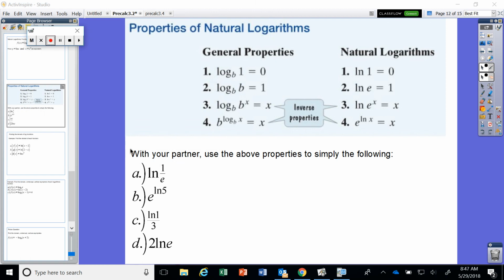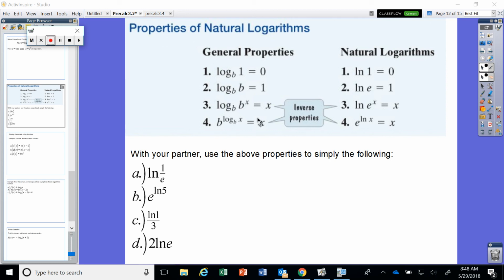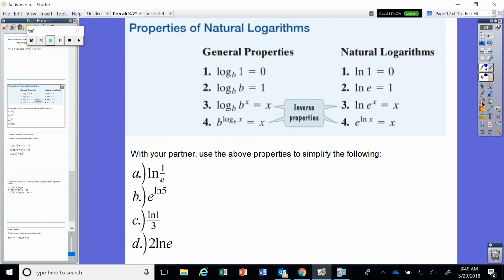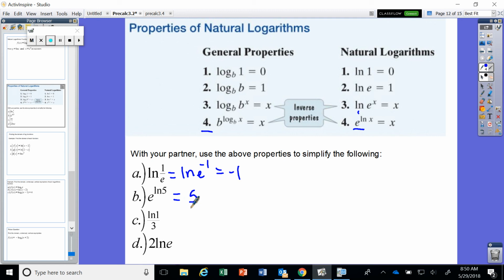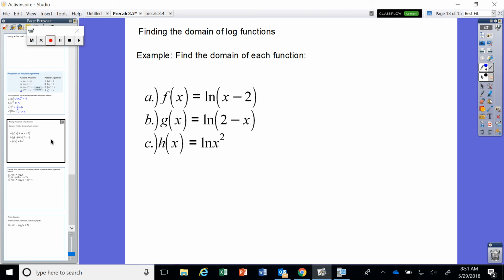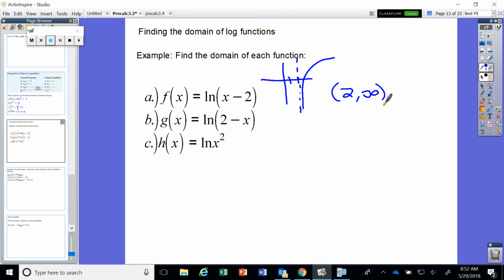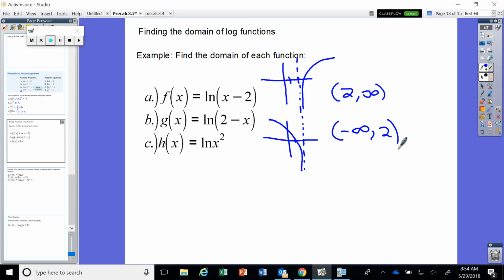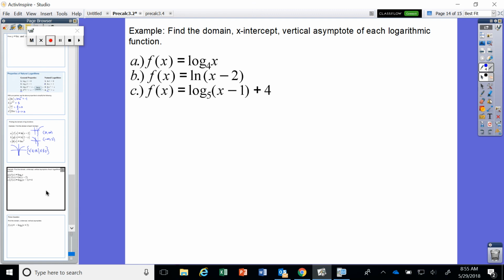precalc3 2part4 Properties natural log